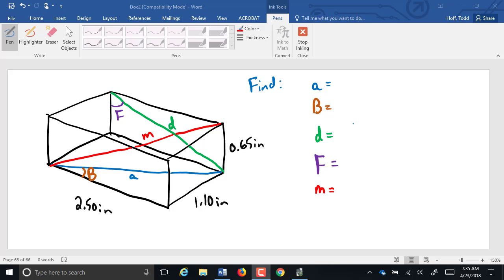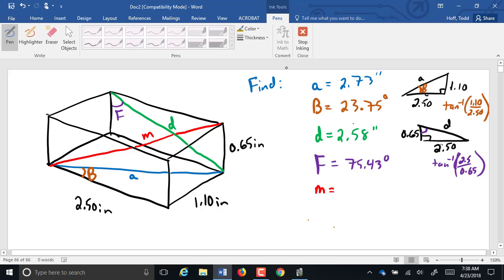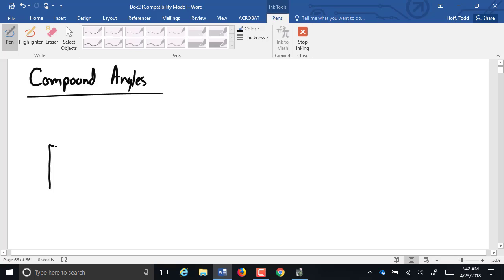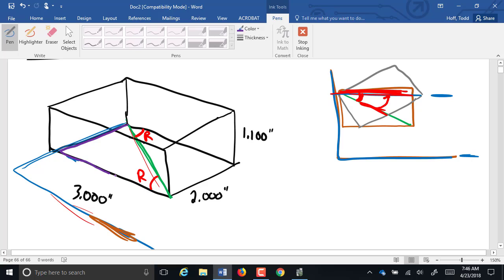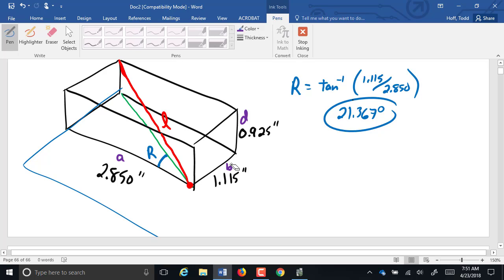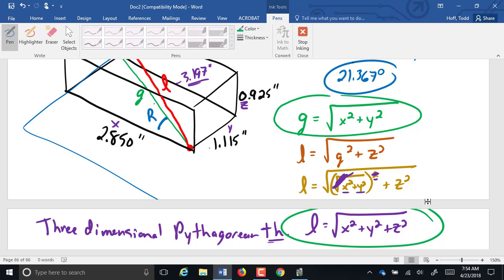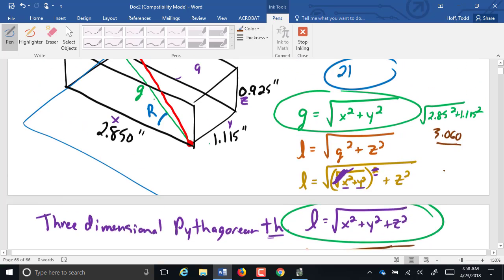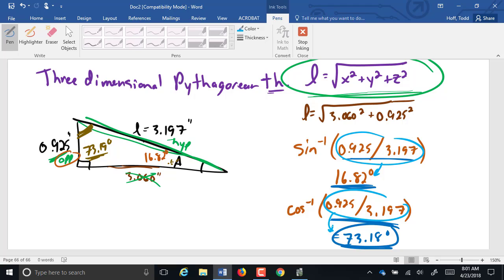43 Intro to Compound Angles